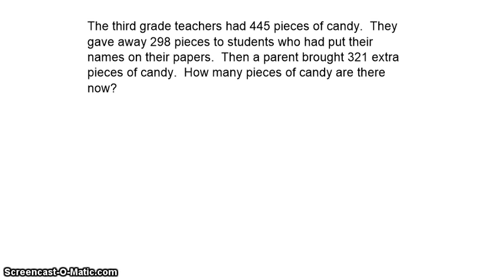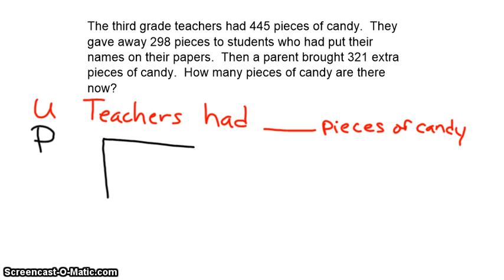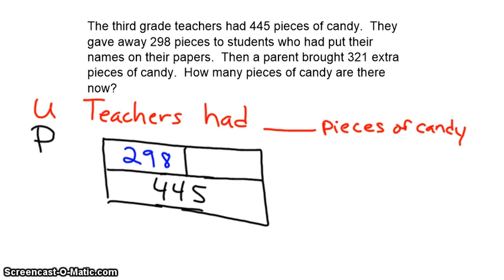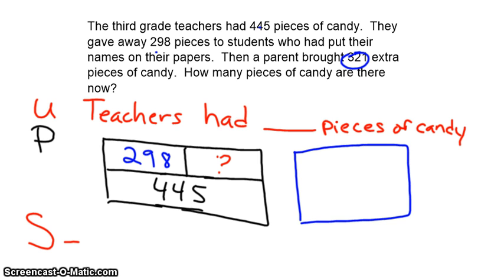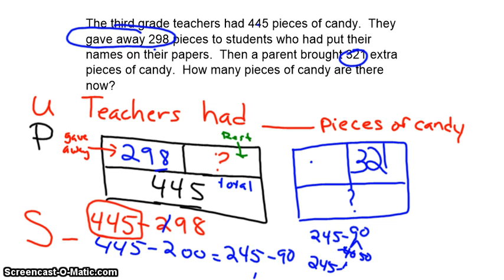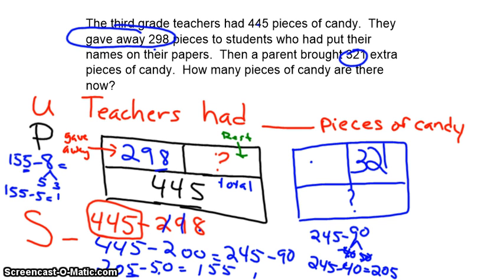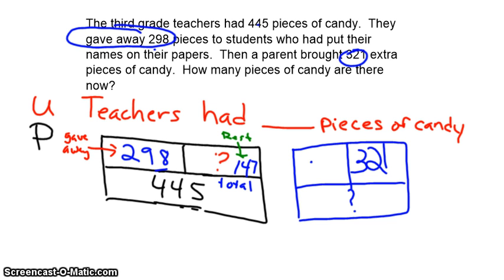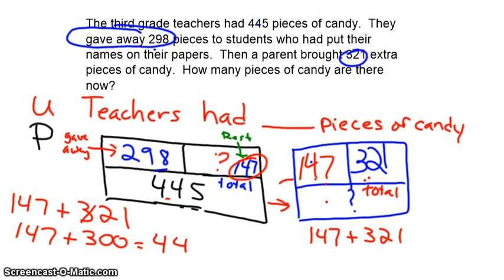UPS with students